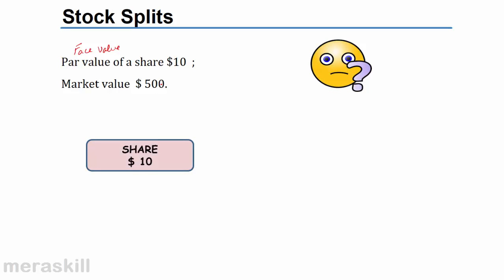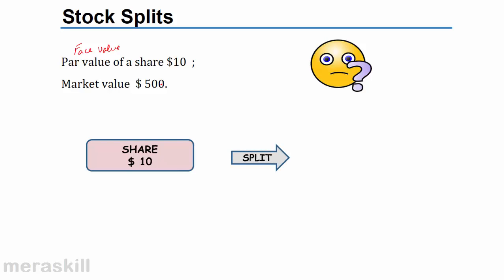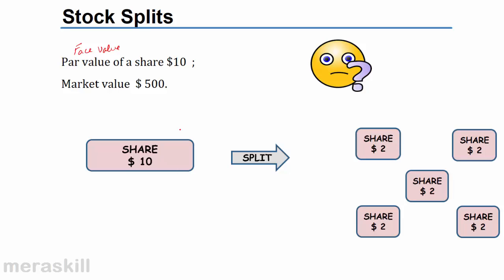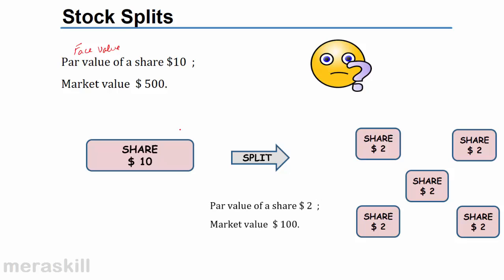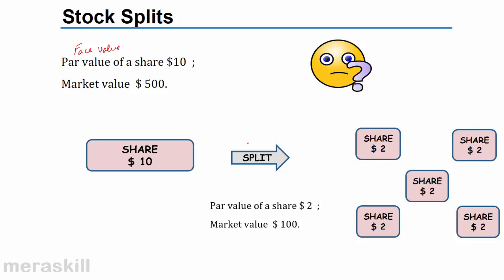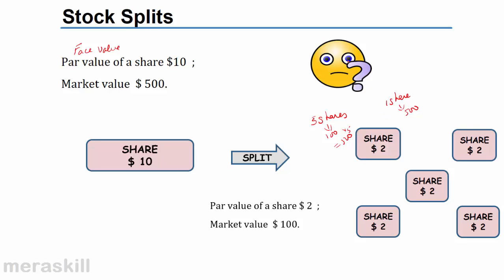Stock Splits | Financial Reporting Decisions| US CMA Part 1| US CMA course | US CMA Exam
Before Split
1 share
$10/share
Total value $10
Market value/ share  $500
Total MV $500
After Split
5 shares
$ 2 /share
Total value $10
Market value/ share  $100
Total MV $500
No of shares increases, but total value remains the same
No change in ledger balances
Change in par value
Reverse stock split
E..g. 2 shares of $5 are consolidated into 1 share of $10